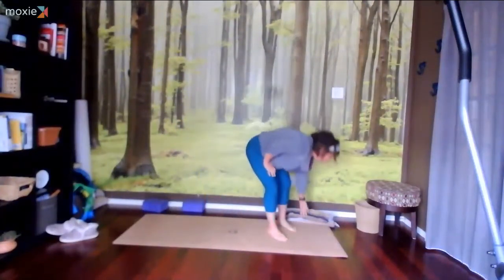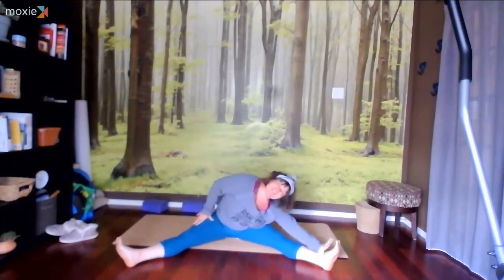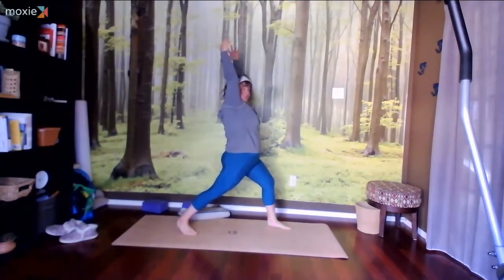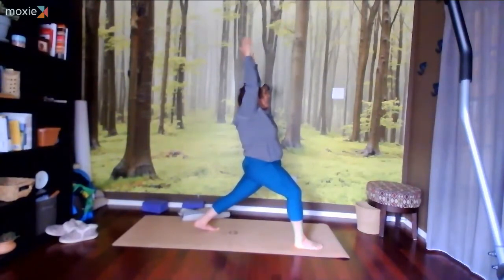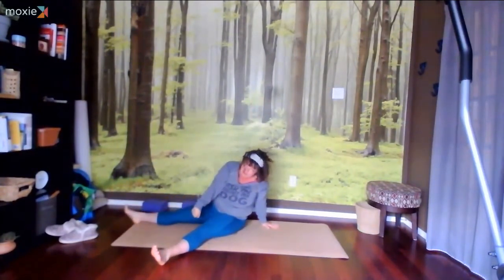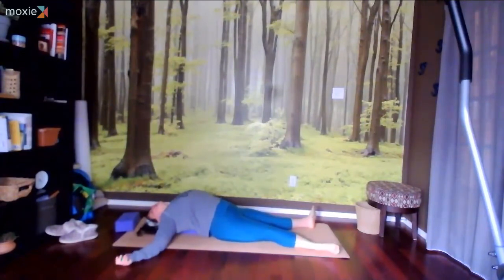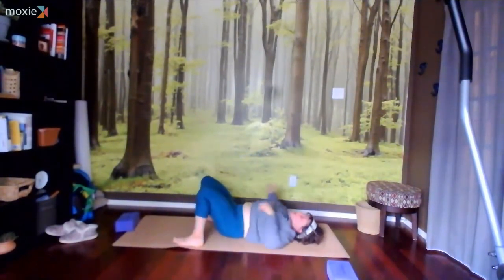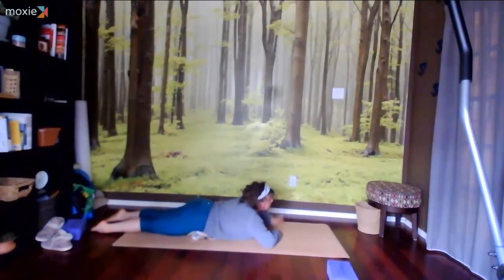Functional Yoga Flow